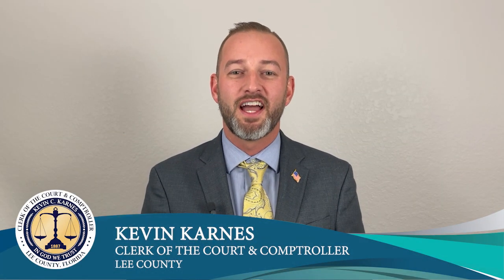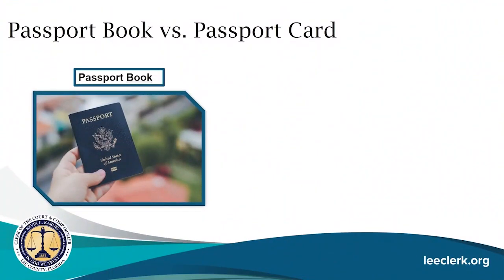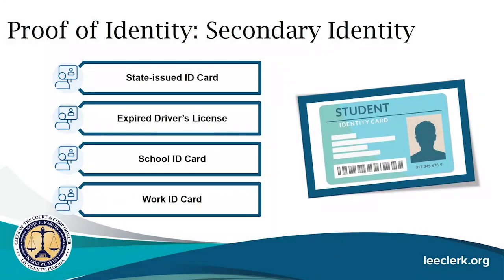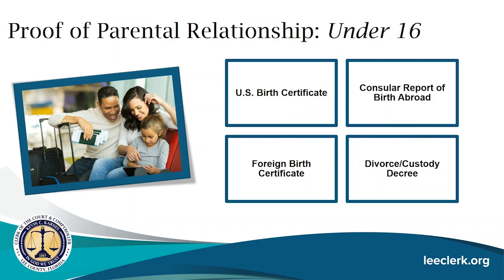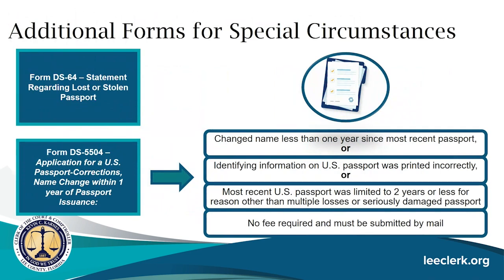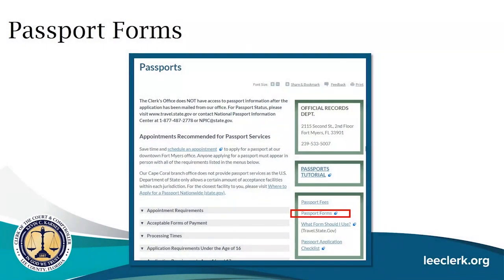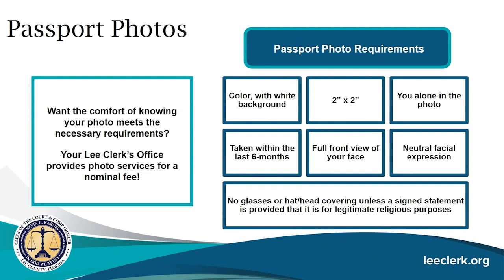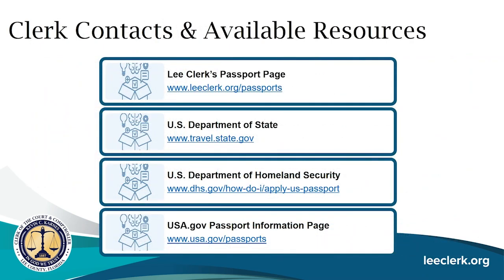How To Apply for a Passport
Learn the process and requirements to apply for a passport and begin your travels abroad.

This informational session will cover:
• Passport requirements for adults & minors
• Steps in the application process
• Steps in the renewal process
• Related fees & processing times
• Available contacts & resources